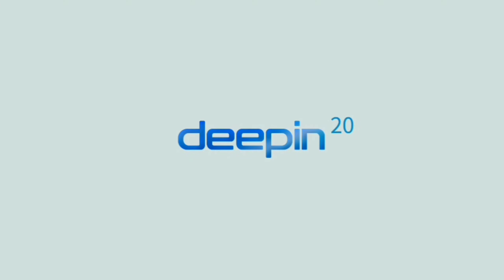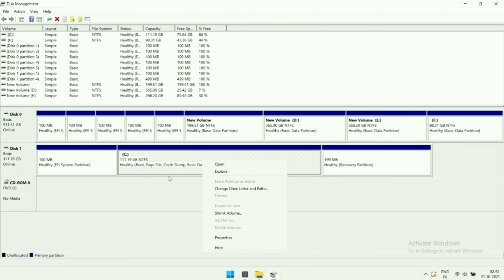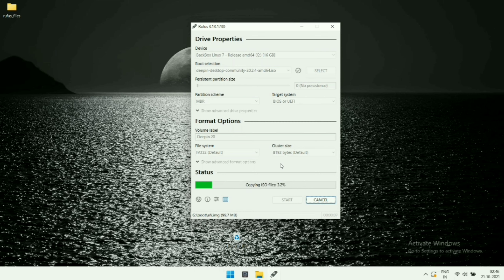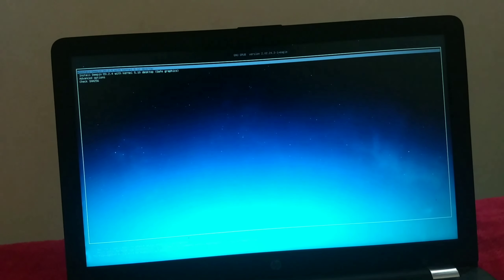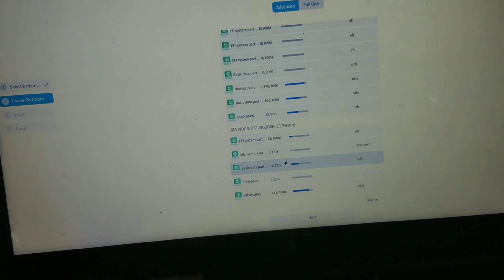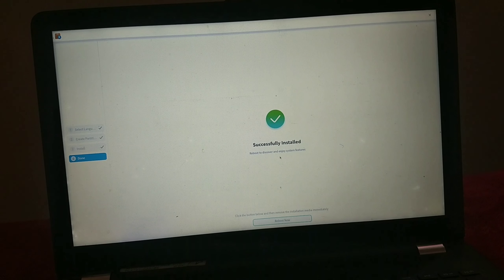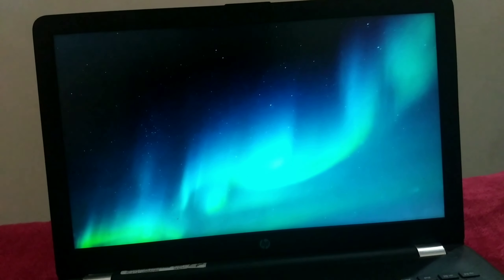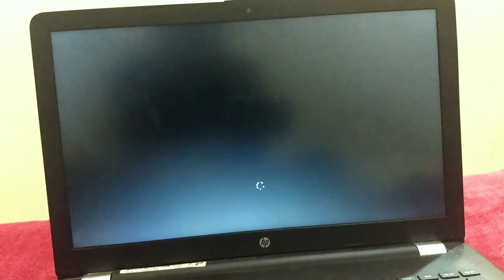Install Deepin OS alongside Windows 11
Dual boot deepin and windows 11
Linux is a great operating system with widespread hardware and software support, but the reality is that sometimes you have to use Windows, perhaps due to key apps that won't run on Linux. Thankfully, dual-booting Windows and Linux is very straightforward—and I'll show you how to set it up, with Windows 11 and Deepin OS, in this video.